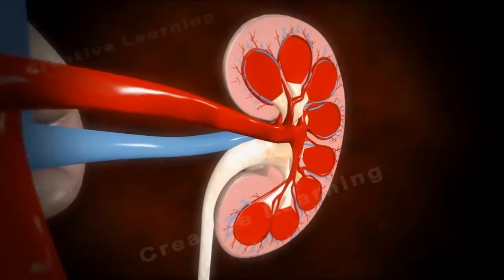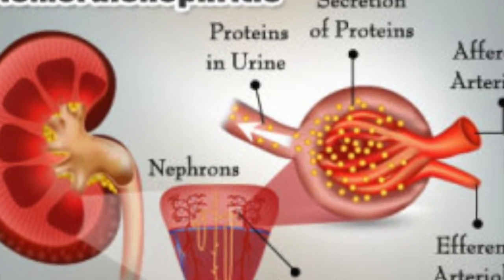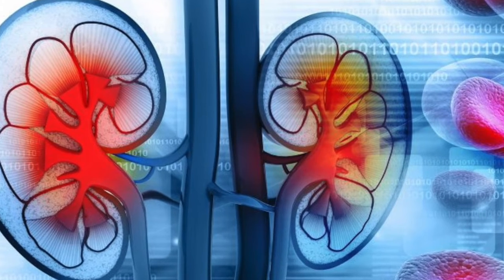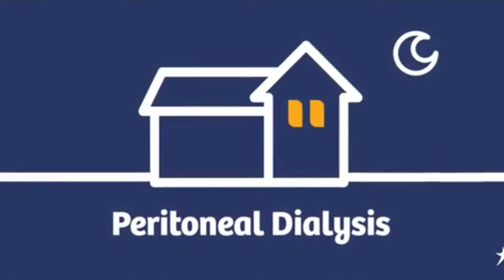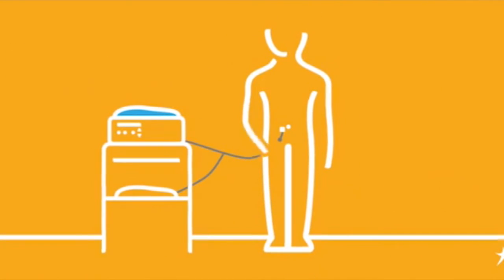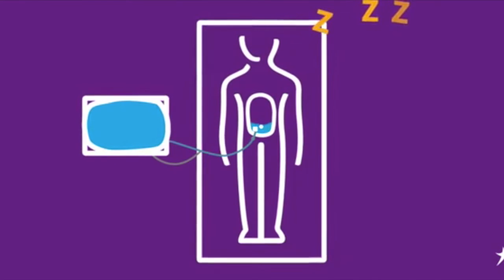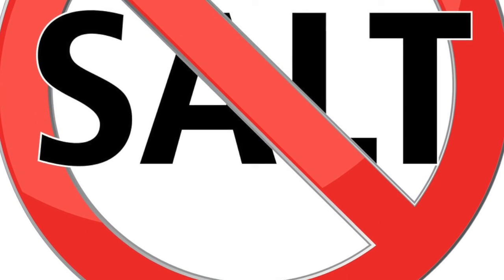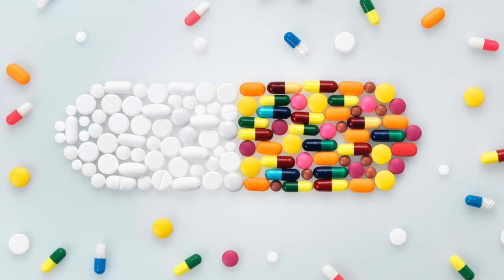Glomerulonephritis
MEDI302 AT1 - Sarah OZER

Reference List:
Carissa Stephens, C. (2018). Glomerulonephritis: Symptoms, causes, scarring, and diagnosis. [online] Medical News Today. [Accessed 15 Jul. 2019].

Eison, T.M., Ault, B.H., Jones, D.P., Chesney, R.W. and Wyatt, R.J., 2011. Post-streptococcal acute glomerulonephritis in children: clinical features and pathogenesis. Pediatric Nephrology, 26(2), pp.165-180.

Greenhall, G.H. and Salama, A.D., 2015. What is new in the management of rapidly progressive glomerulonephritis?. Clinical kidney journal, 8(2), pp.143-150.

Mayoclinic.org. (2019). Glomerulonephritis - Diagnosis and treatment - Mayo Clinic. [online] Available [Accessed 15 Jul. 2019].

National Kidney Foundation. (2019). [Accessed 15 Jul. 2019].

nhs.uk. (2016). [Accessed 15 Jul. 2019].

Ponticelli, C. and Glassock, R.J. eds., 2019. Treatment of primary glomerulonephritis. Oxford University Press.